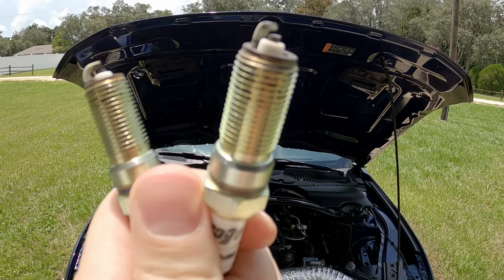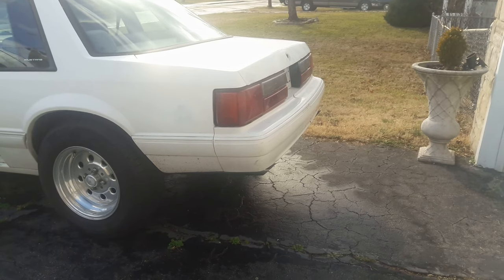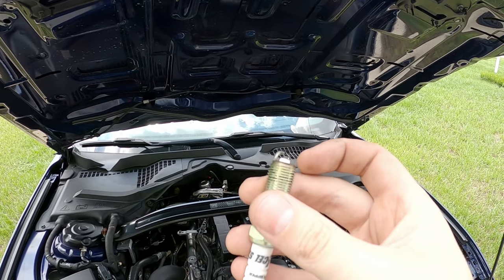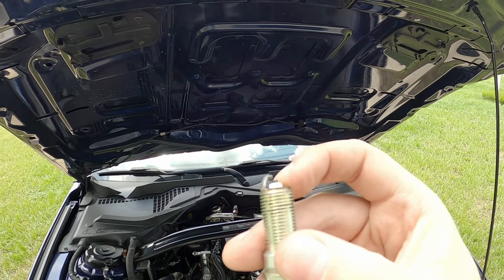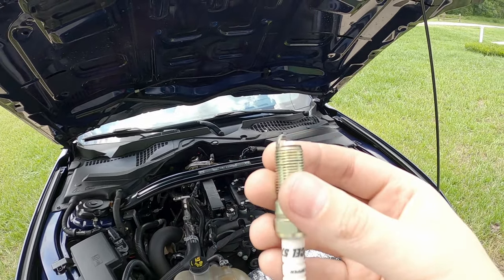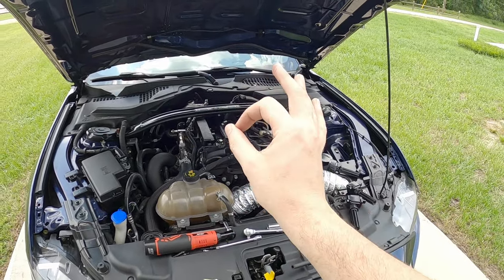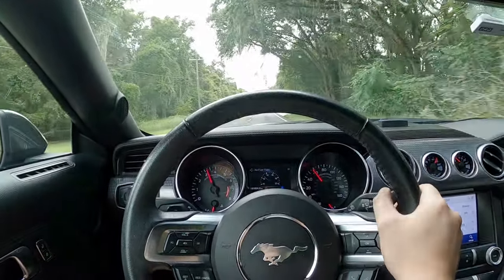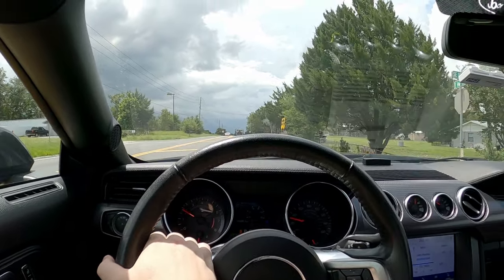Side Gapping Spark Plugs was a BAD IDEA!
I really wasn't sure what to expect with this test. It's a bummer that the plugs didn't really work out.
This engine did not like the side gapped spark plugs. I suppose this could use further investigation.

🔹️MODS🔹️⤵️
2020 Ford Mustang Ecoboost HPP A10
MAPerformance Stage 1 Short block
(2.0 Block, Lightened & Balanced 2.3 Crankshaft
King Bearings, Balance Shaft Delete)
Custom 4 Port Water/Methanol System